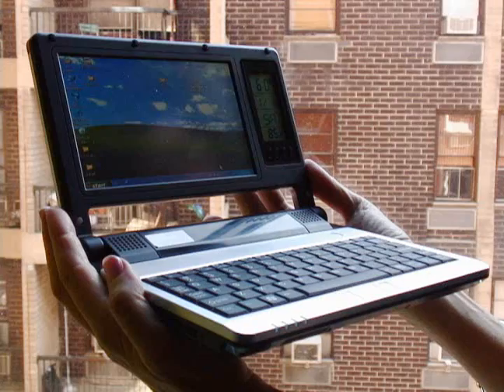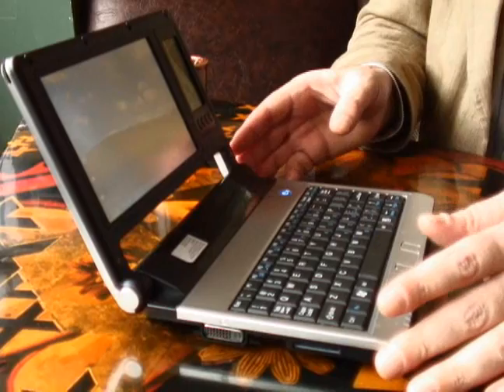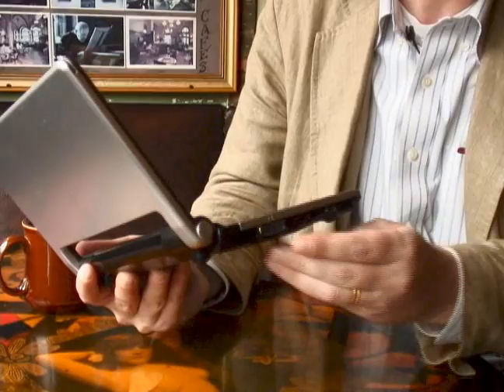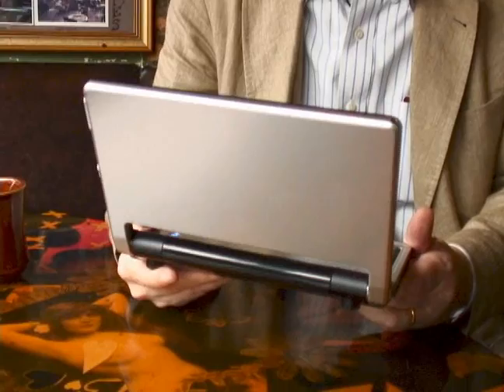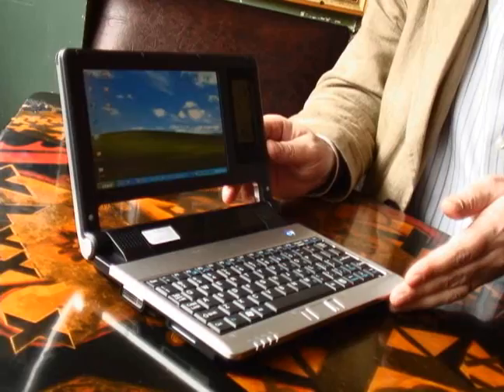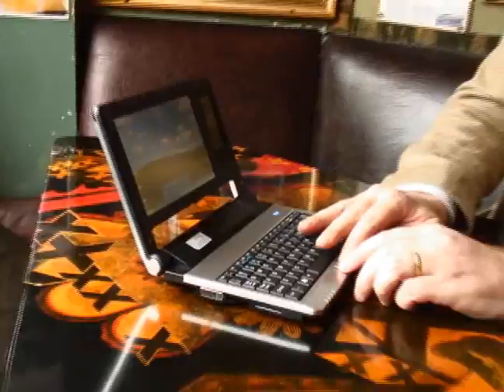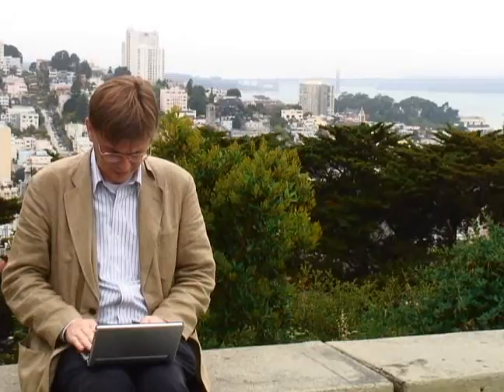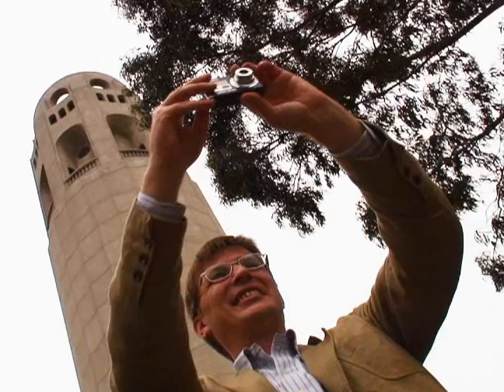VIA NanoBeat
An introduction to the VIA NanoBook Reference Design, with some comments on how writers of the Beat Generation like Jack Kerouac would have used the device.